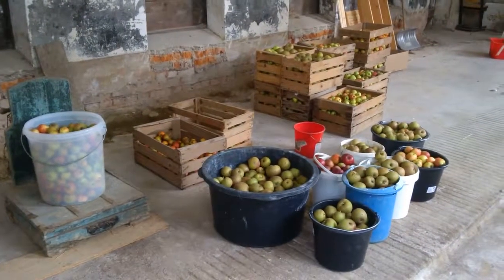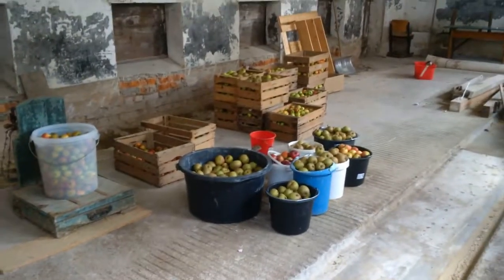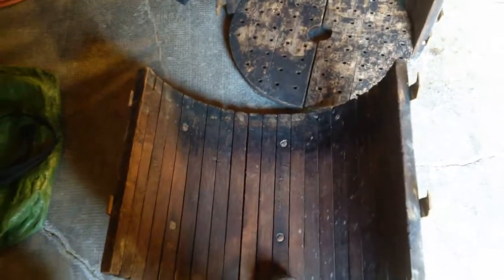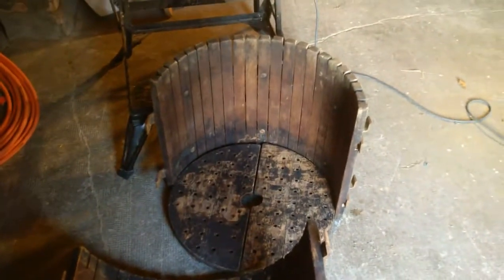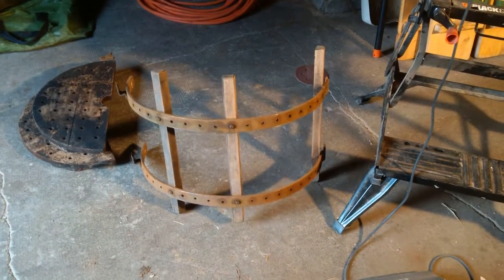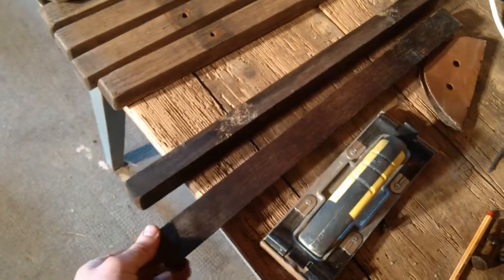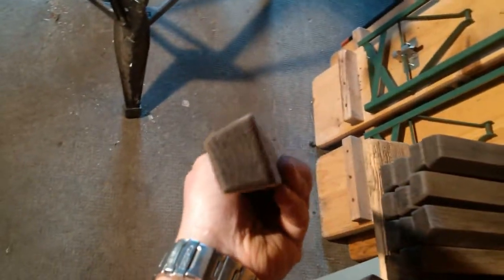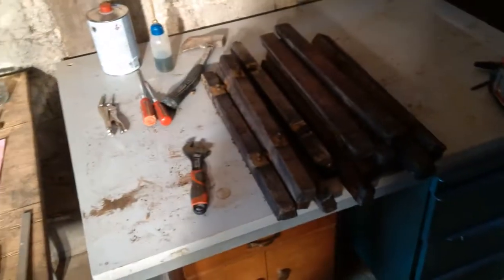The Bauernhaus: The old fruit press, part 1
A look at the old fruit/apple/cider press, and the start of rejuvenating the wooden basket.